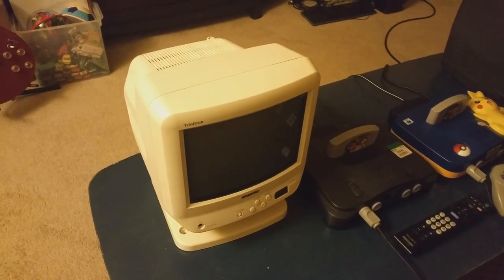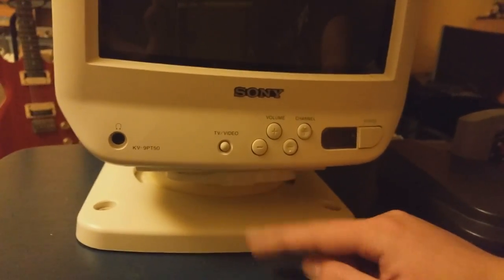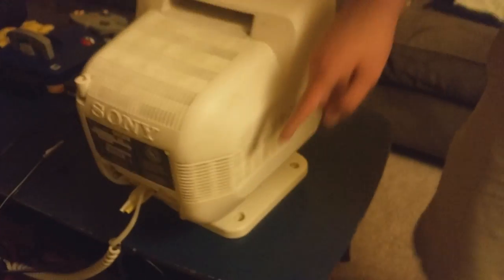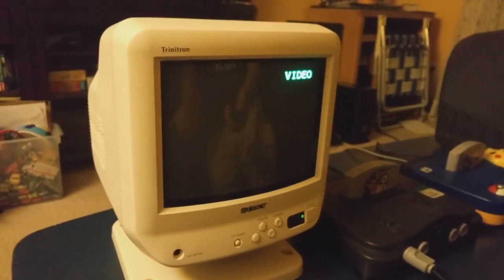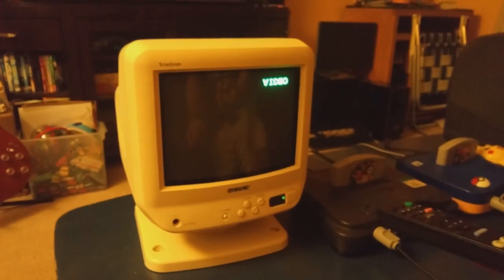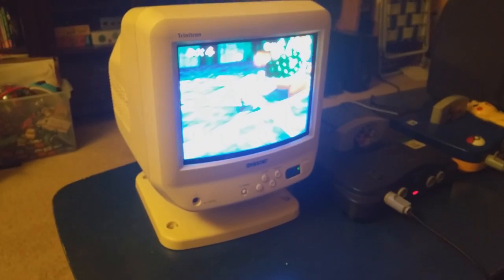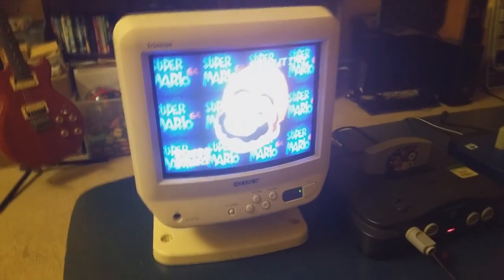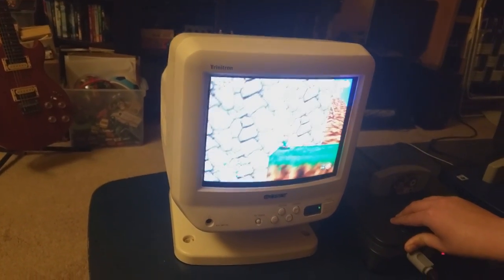Retro Gaming Vintage 9" Sony Trinitron Color Television KV-9PT50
This is a retro vintage 9 inch Sony Trinitron TV.